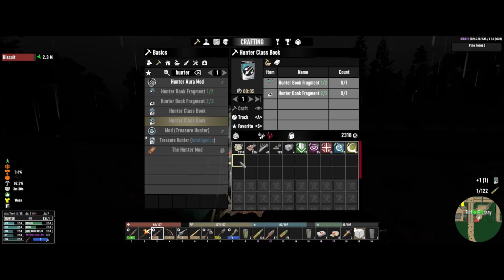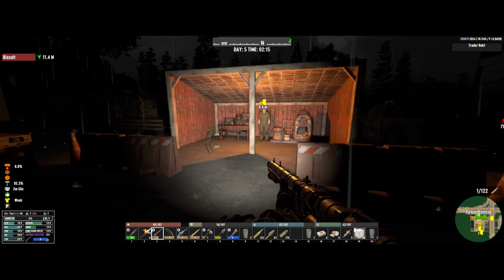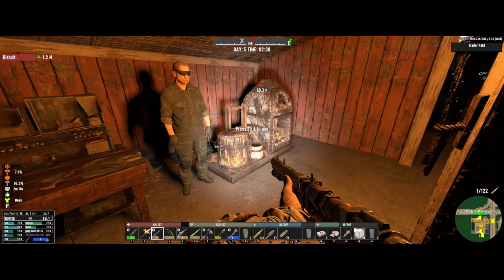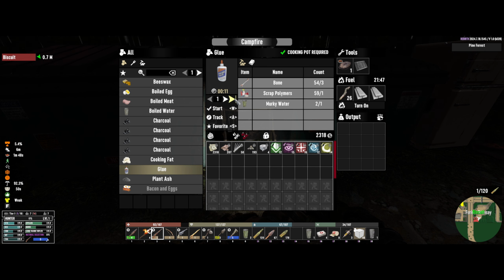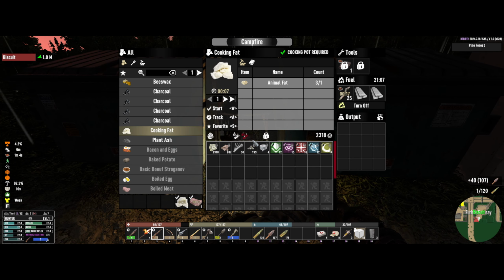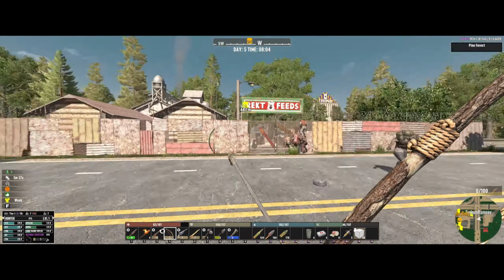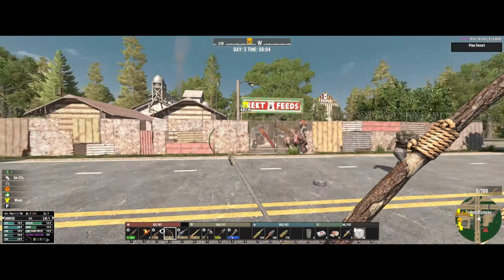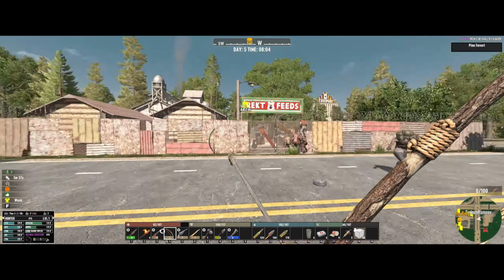7 Days To Die 1.0 - REBIRTH - Playtesting - Series 001 - Part 006